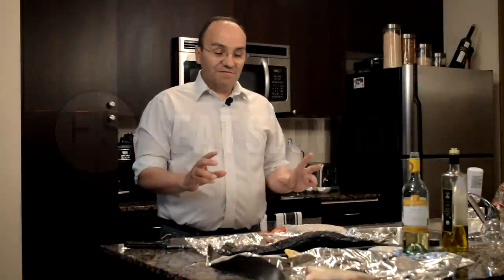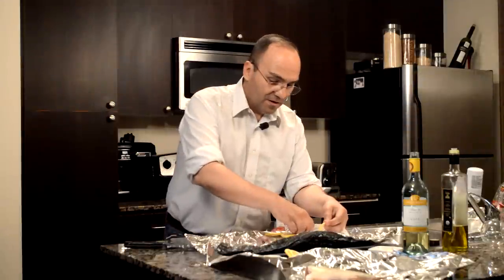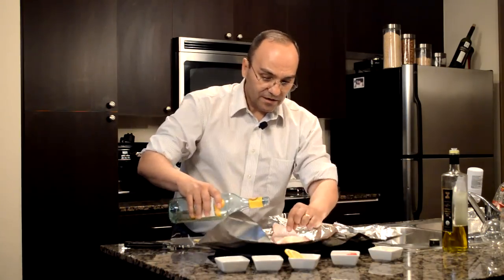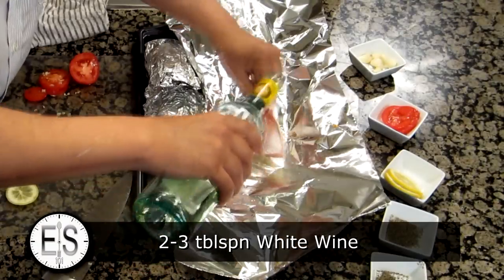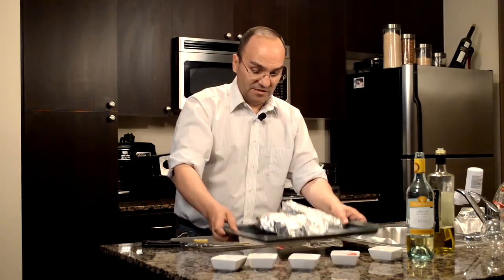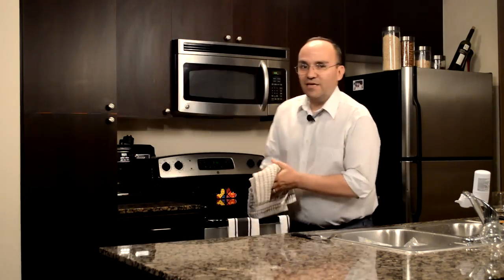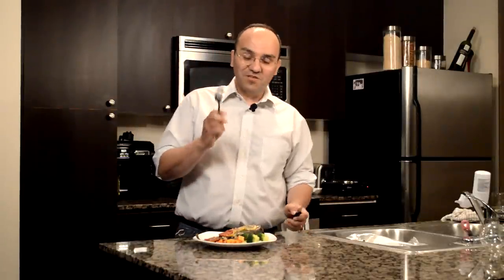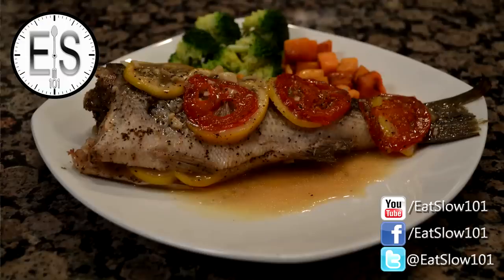How to Bake Whole Bass Fish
In this episode of Eat Slow 101 Richard is going to show you How to Bake Whole Fish.

Ingredients:
2lbs of Bass Fish
Salt and Pepper for taste
4 cloves of Garlic chopped fine
1-2 tblspns Olive Oil
2-3 tblspns White Wine
4-5 thin slices of Lemon
4-5 thin slices of tomato